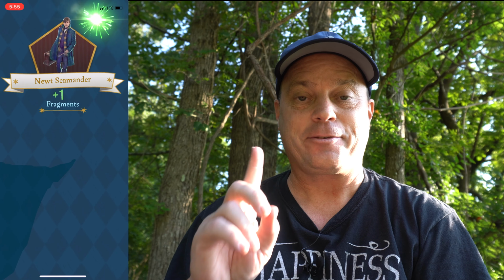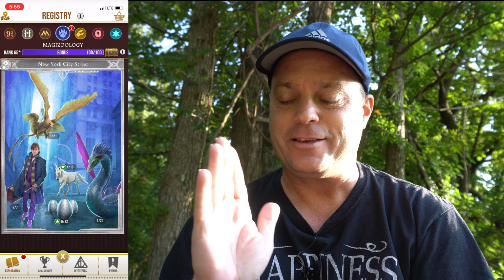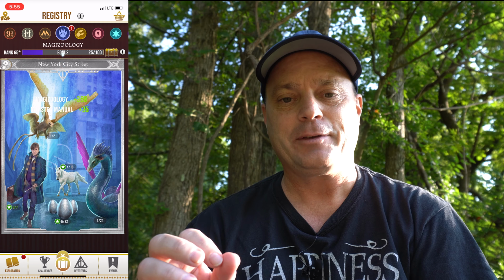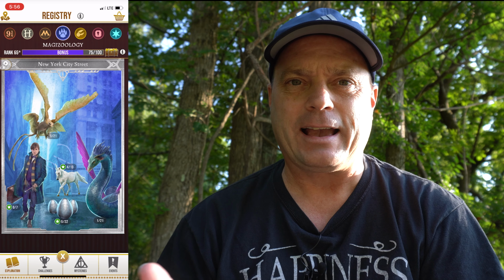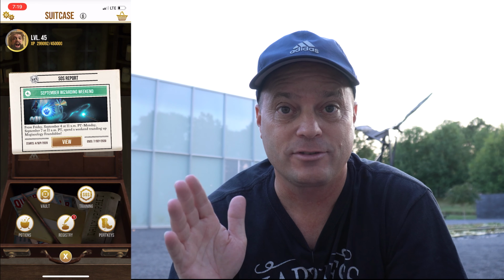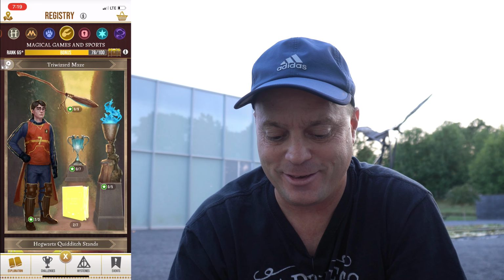Maximizing Your Event Traces in the Registry - Wizards Unite